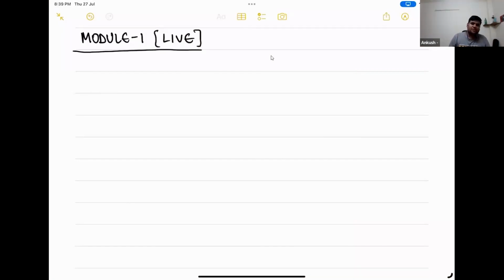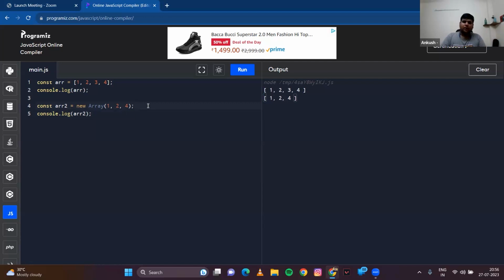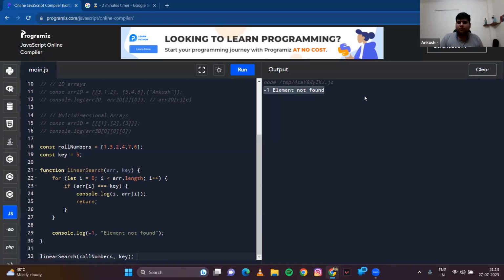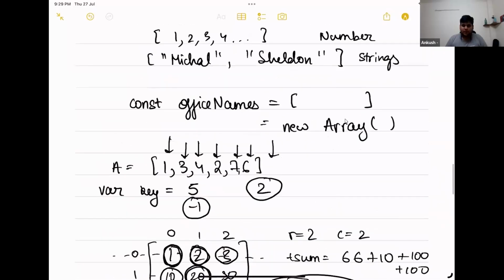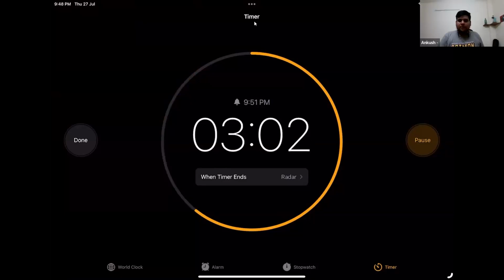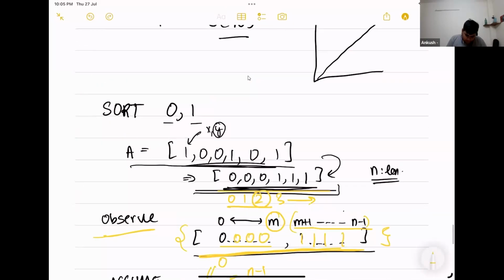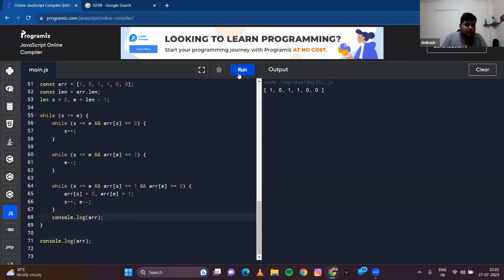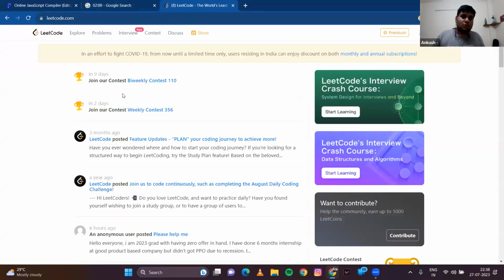26 August 2026